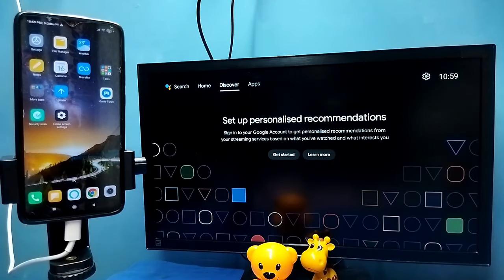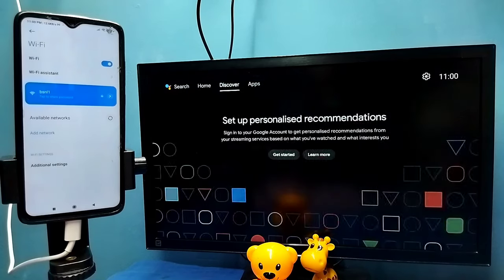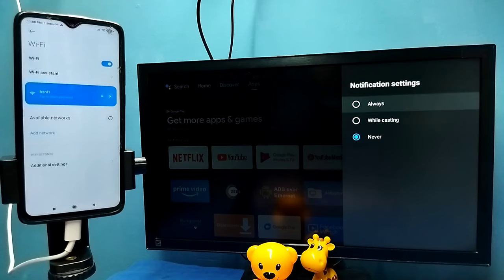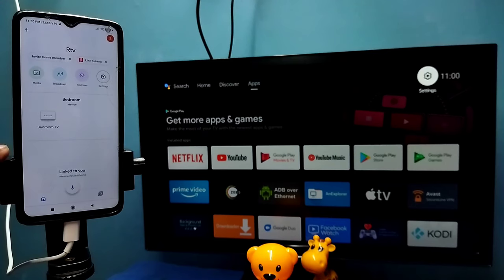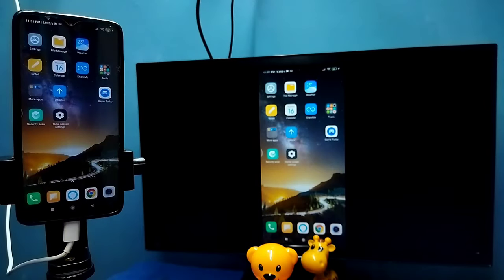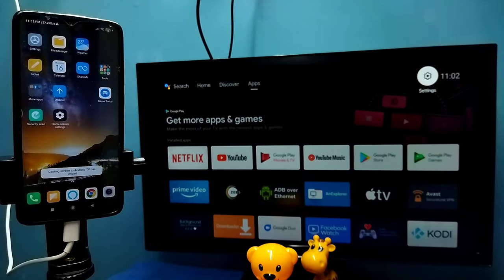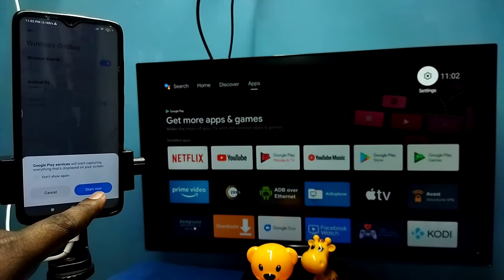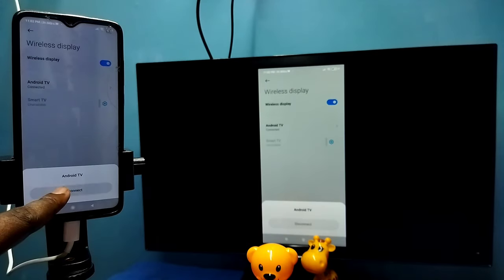2 Ways for Screen Mirroring in Hisense TV | Hisense Android TV | Screencast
2 Ways for Screen Mirroring in Hisense TV | Hisense Android TV | Screencast,
Screen Mirroring in Hisense TV,
how to Connect phone to Hisense TV,
how to Connect android phone to Hisense TV,
screencast Hisense tv with Android phone,
how to Connect iphone phone to Hisense TV,
screencast,
wireless display,
cast,
wifi display,
connect mobile to Hisense TV,
Hisense tv,
Hisense Android TV,
chromecast,